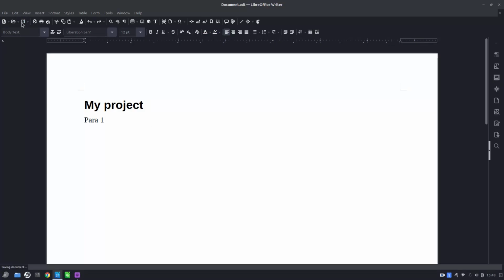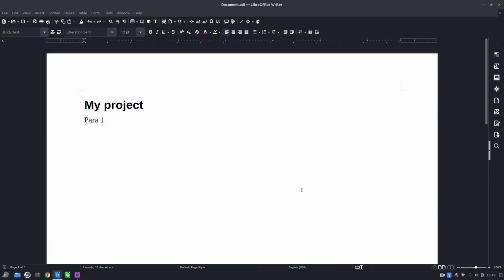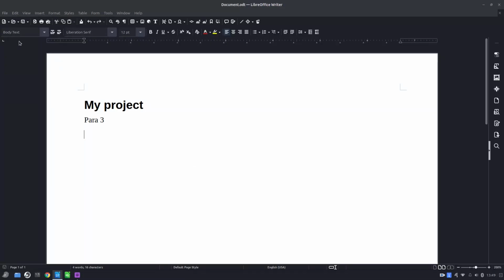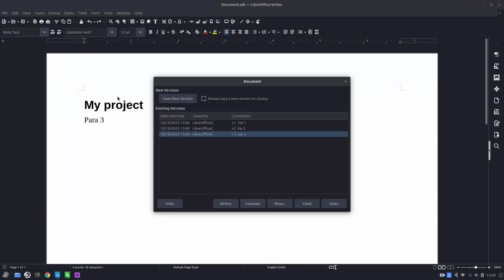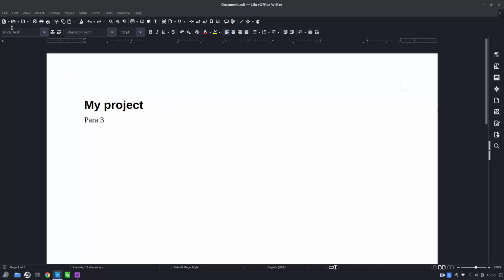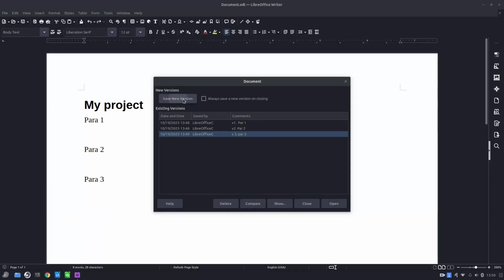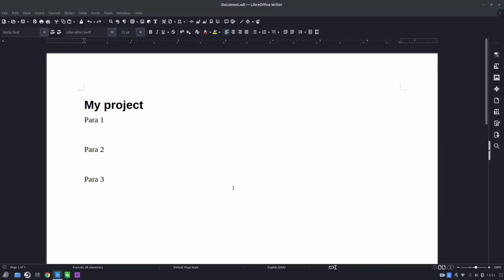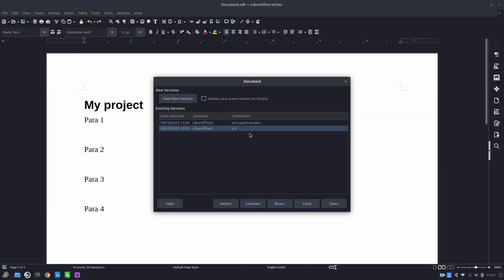Using versions to backup the changing content of your document